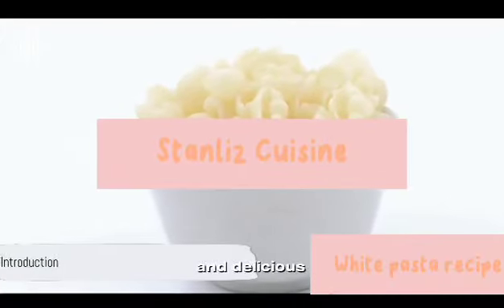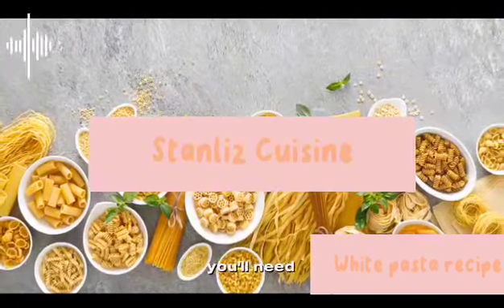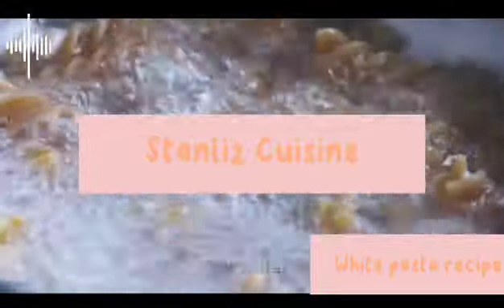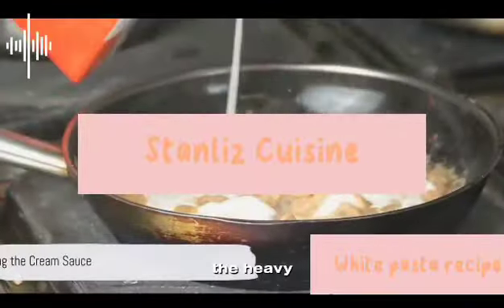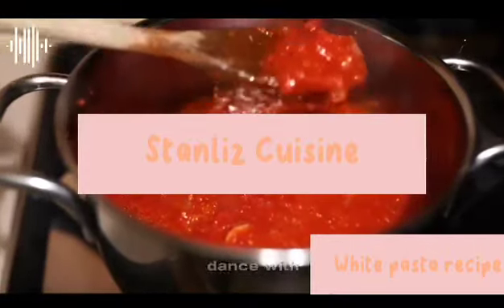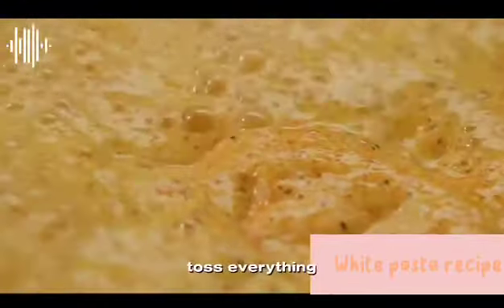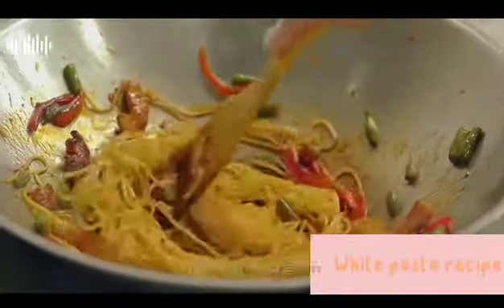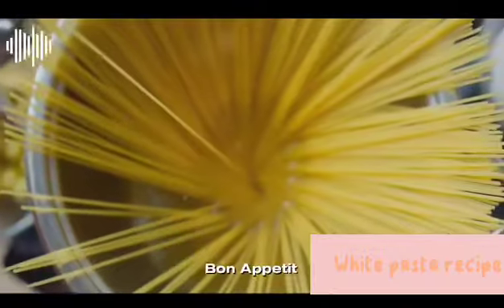stanlizcuisine shortsvideo yutubeshorts filipinofood tastyrecipes viral